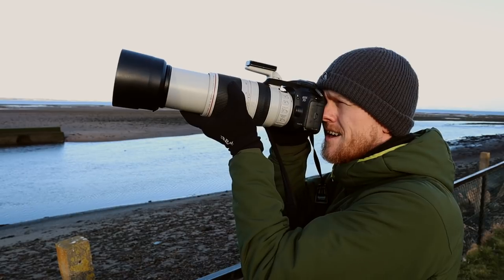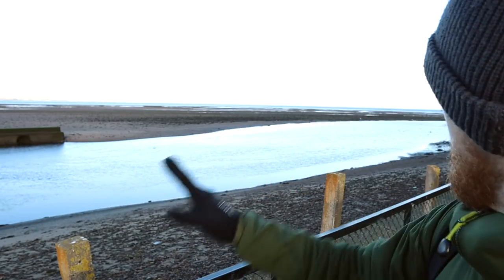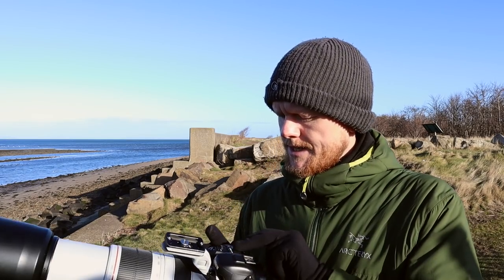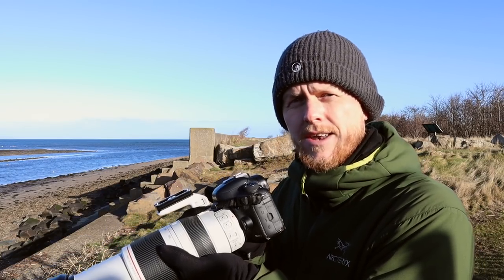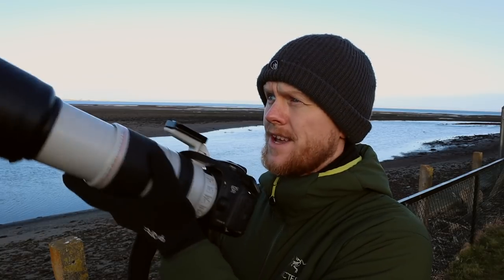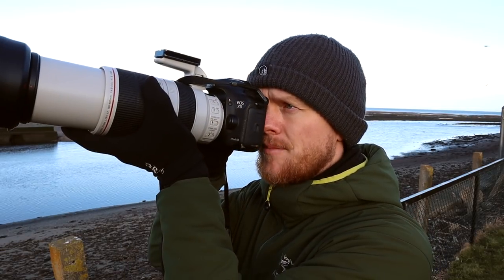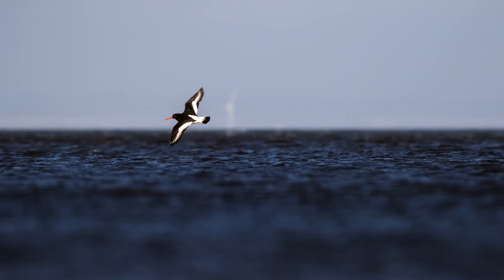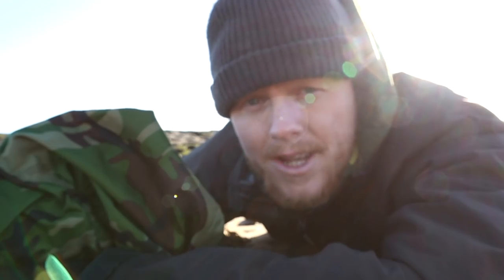How to Photograph Birds in Flight | Tips and Tricks Bird Photography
Top tips for how to photograph birds in flight | Tips and Tricks for bird photography including camera settings for shutter speeds, correct exposure, exposure modes, burst mode, focus settings, composition, camera techniques, lighting, in the field, bird behaviour and much more.

Resources

👉  1:1 Call | Zoom chat | Tips | Wildlife Photography Feedback or How to Monetise your Photography

(Gear I use for Wildlife Photography & Vlogging)

Social Media